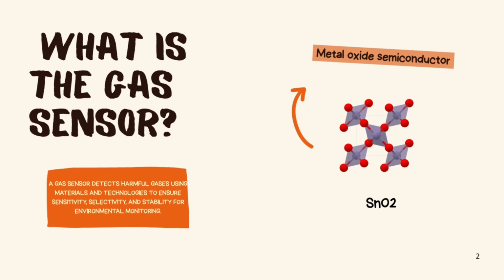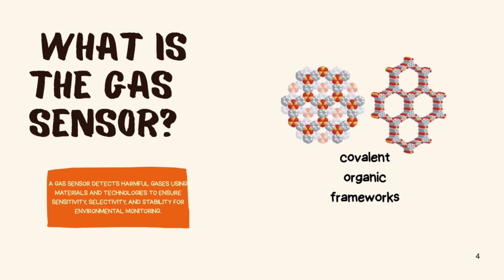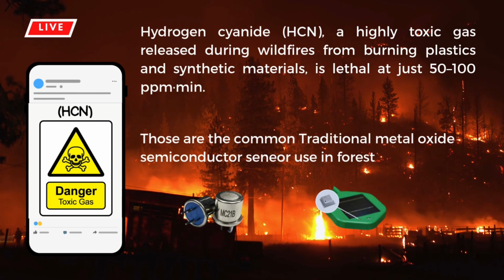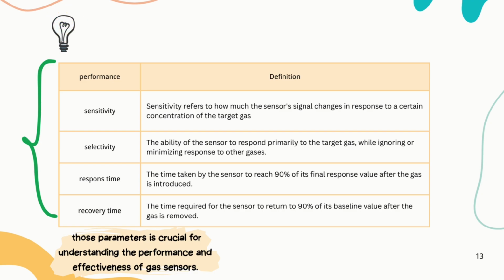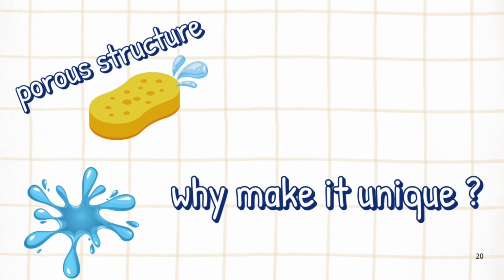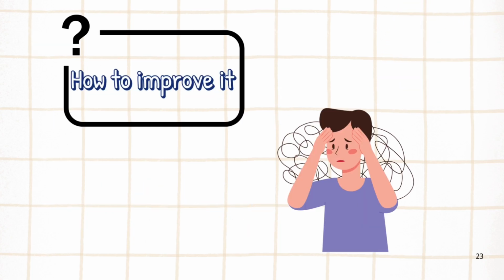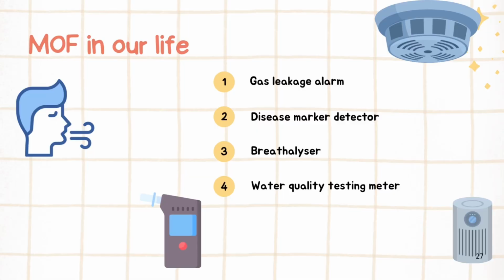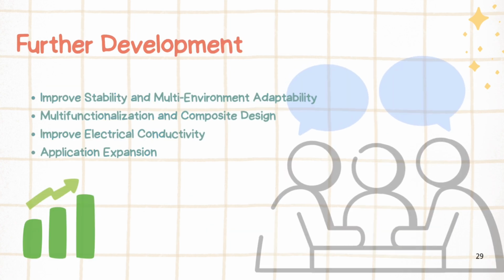Are Traditional Gas Sensors Outdated? MOFs Usher in a New Era of Precision Gas Detection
From wildfire failures to futuristic materials — how Metal-Organic Frameworks are redefining gas sensing with speed, accuracy, and innovation.